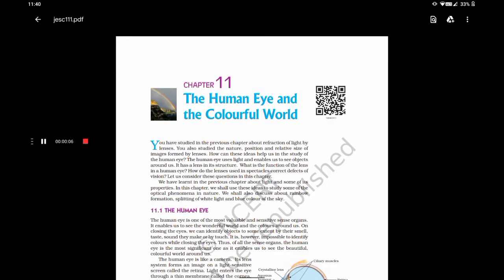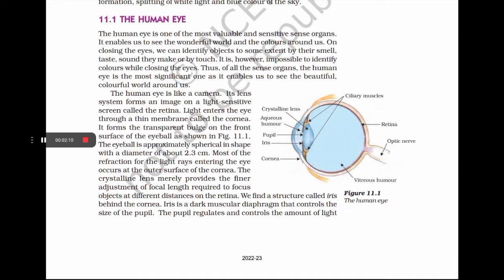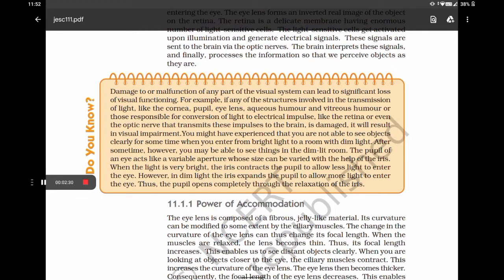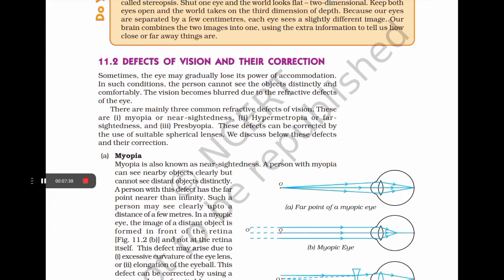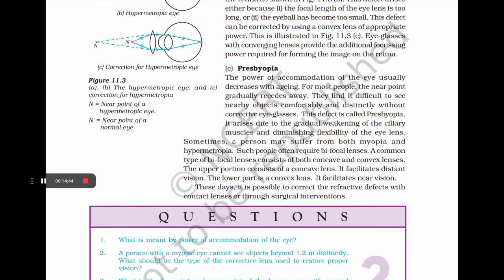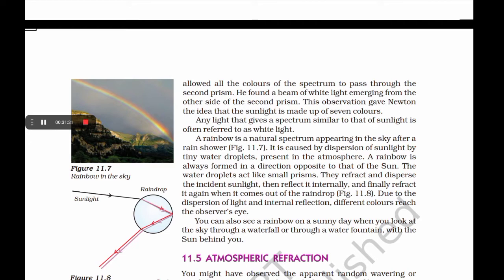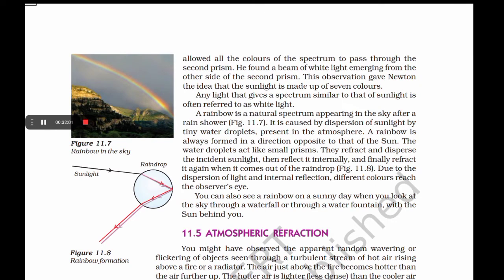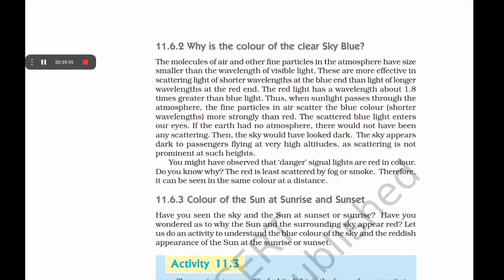Human Eye and Colourful World | Chapter 11| Class 10 | CBSE | NCERT | Audiobook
11.1 The Human Eye